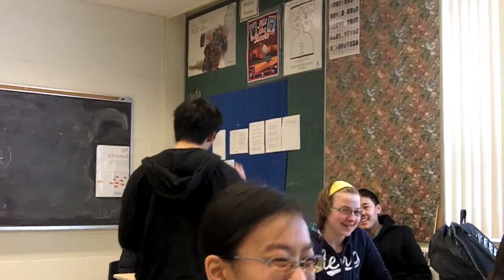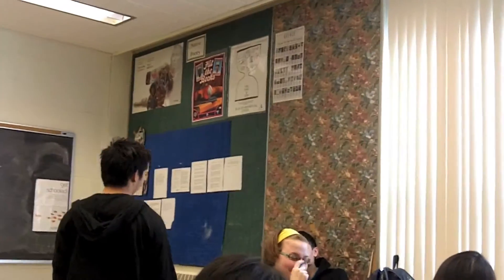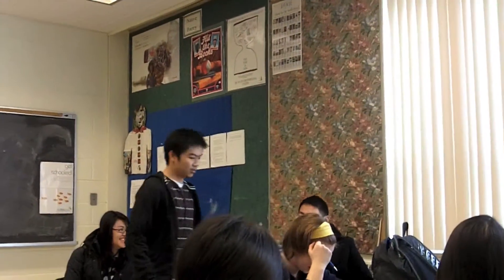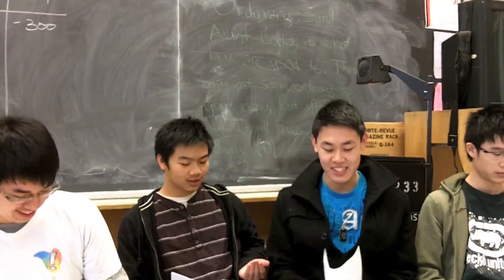The Handmaid's Tale